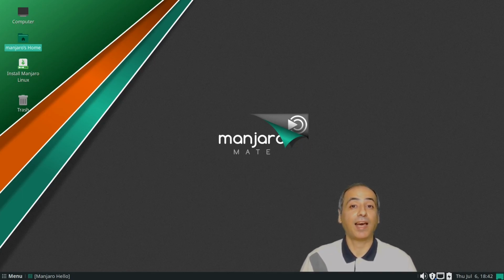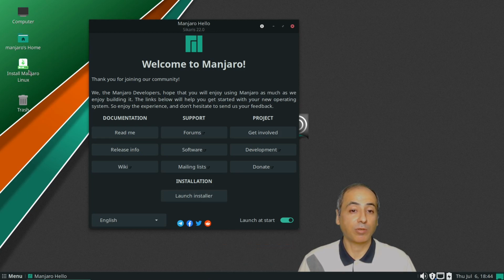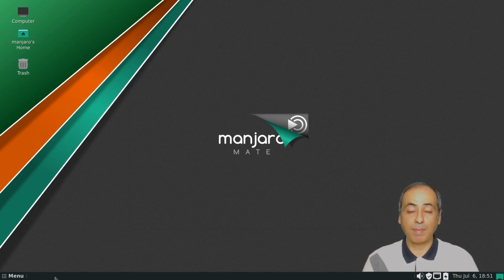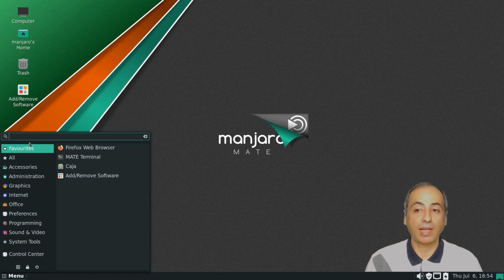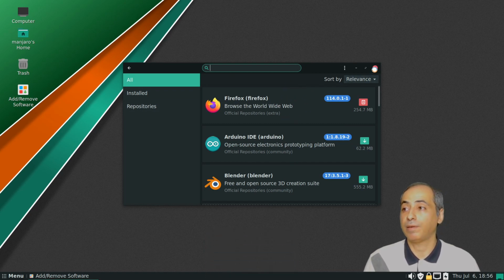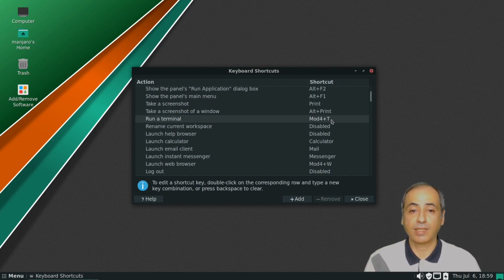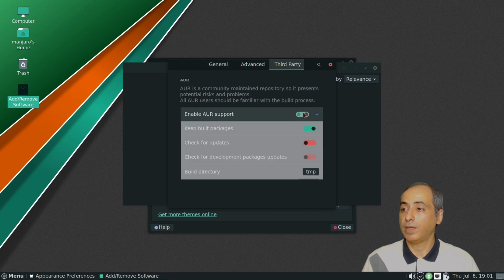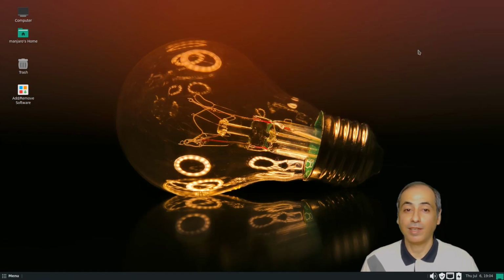What can a modern distribution like Manjaro add to a traditional desktop like Mate?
This video covers the community edition of manjaro with the mate desktop, keeping in line with the manjaro user friendly interface and software.

mate desktop